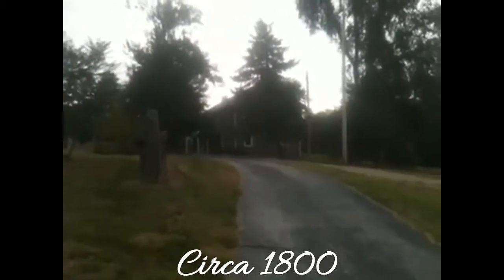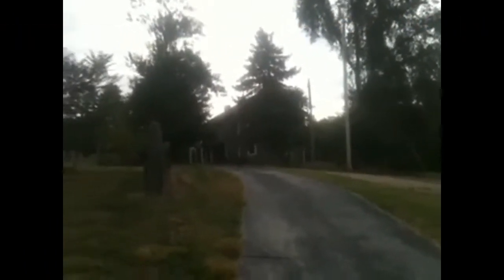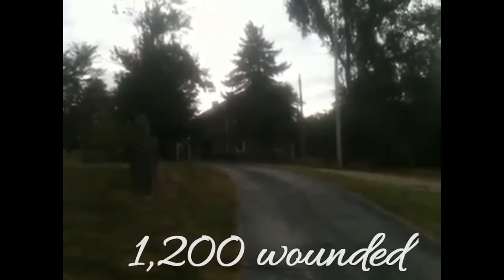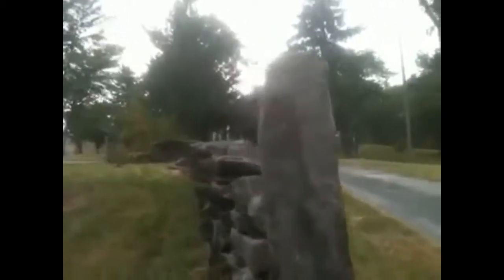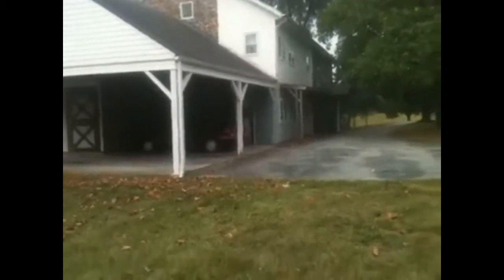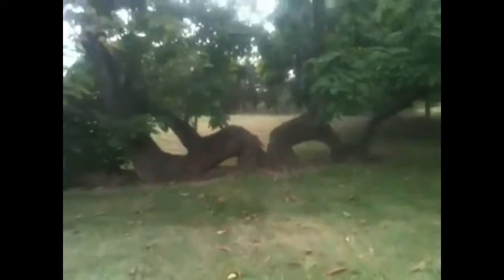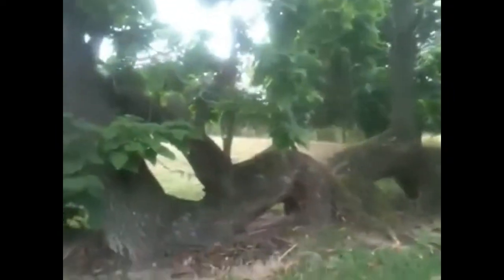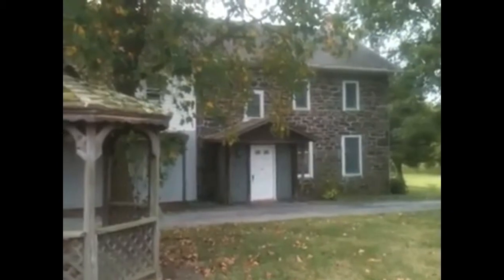The George Bushman Farm (12th Corps Field Hospital)